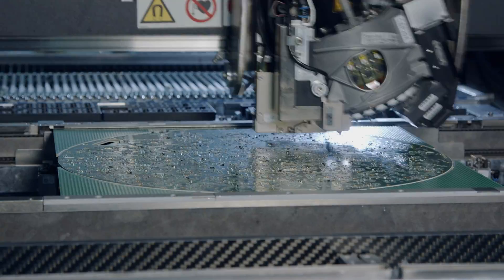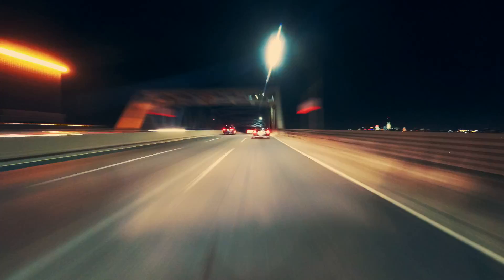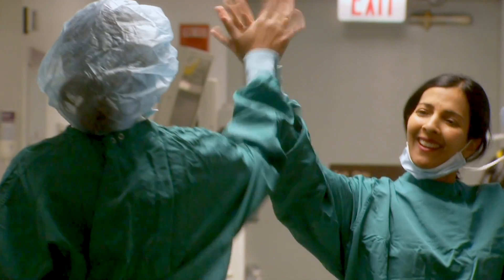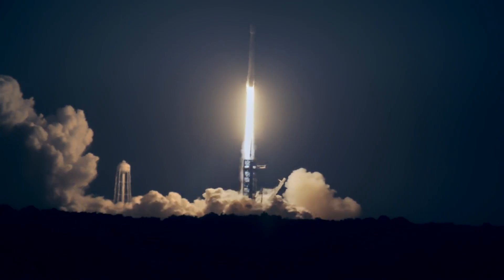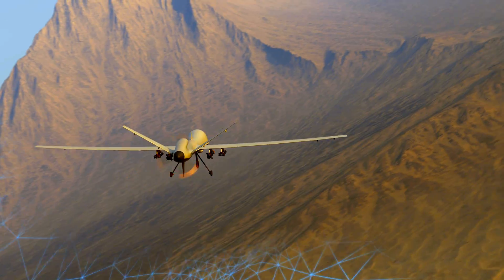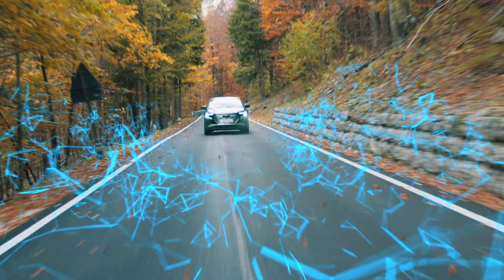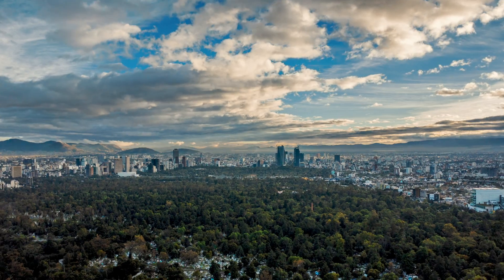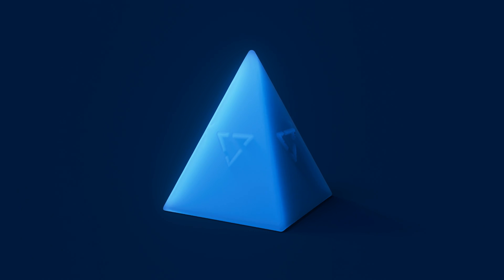Build Beyond | VAST Data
On August 1st, join us as we reveal the infrastructure built for the next age of discovery.

Beyond the AI we experience today, there is a promise of…
something infinite…
something intelligent…
something that will advance humanity beyond human ability.
It’s time to build the infrastructure for the next age of discovery.